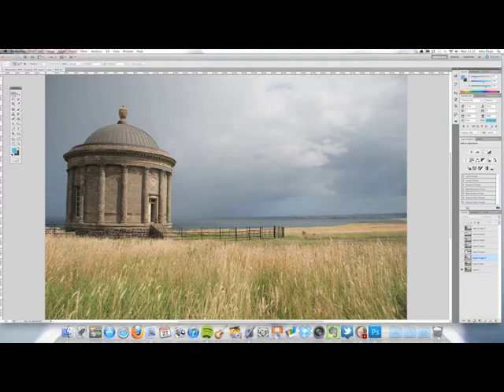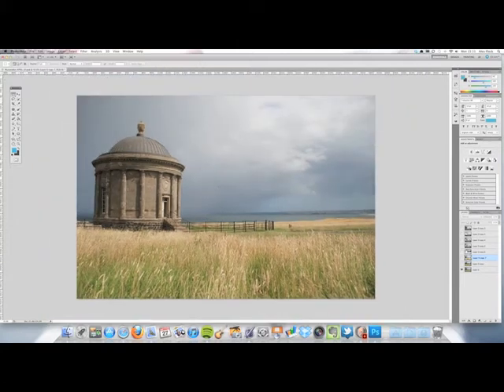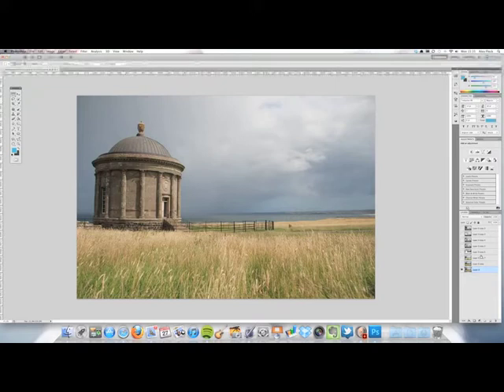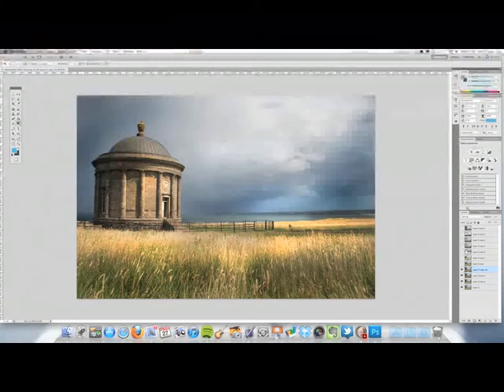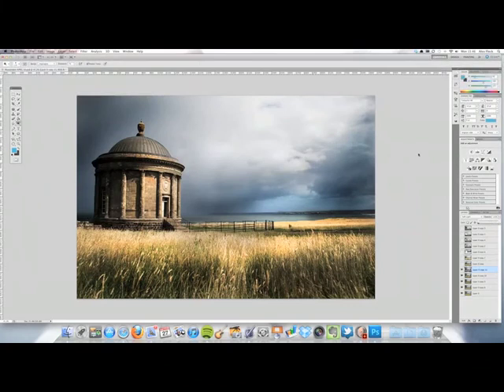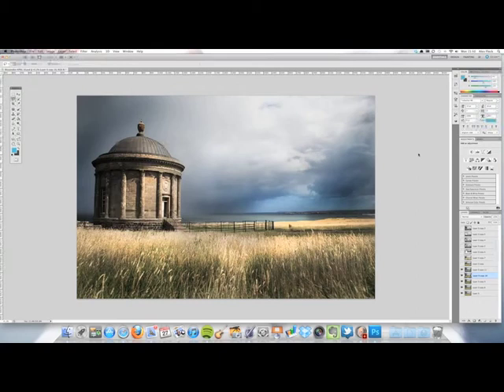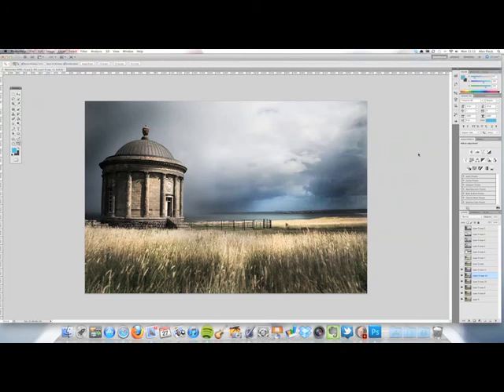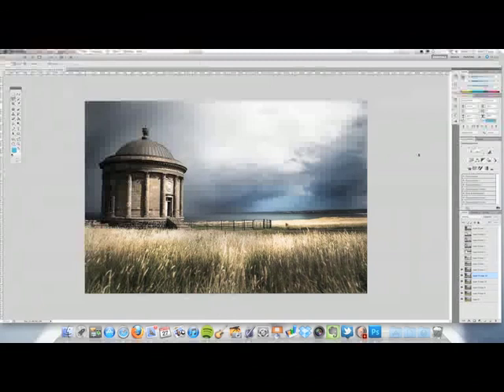Landscape Photography Tutorial - How to Create Atmospheric Images From Average Ones.mov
Photography Tutorial for Landscapes. Mussenden Temple Irish Landscape Image. I show in this video how to transform an \'average\' landscape shot into something much more atmospheric and impressive. This is for beginners and professionals alike.